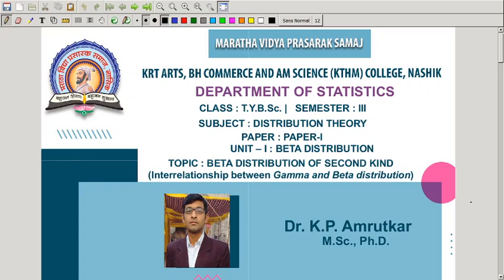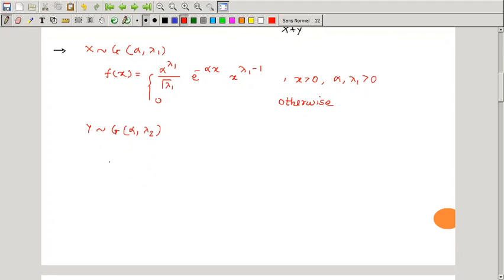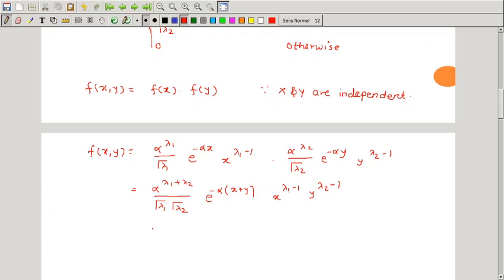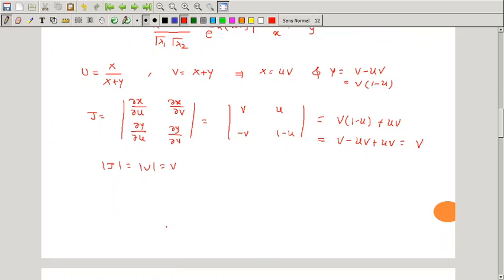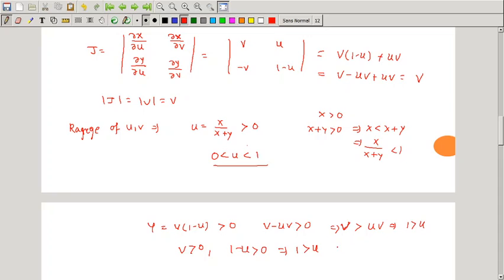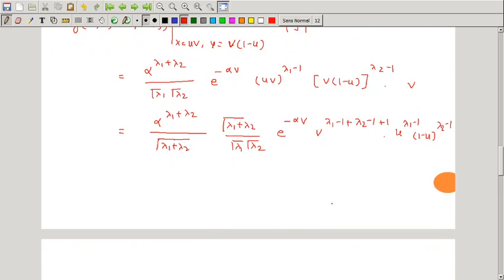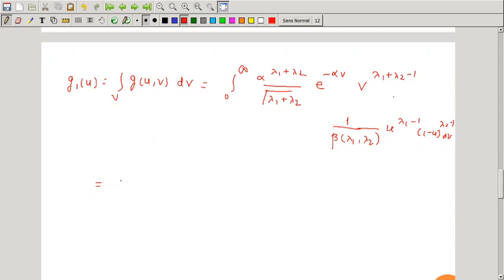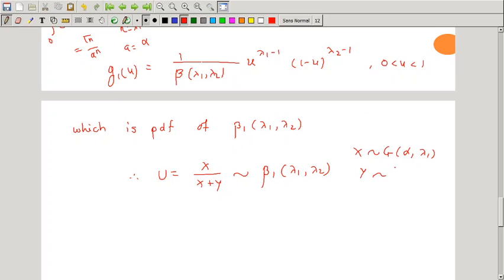T.Y.B.Sc. (Statistics) | Sem-III | ST-331 : Distribution Theory | Dr. K.P. Amrutkar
Chapter I : Beta Distribution
Topic : Interrelations between Gamma distribution with beta first kind Lecture 11